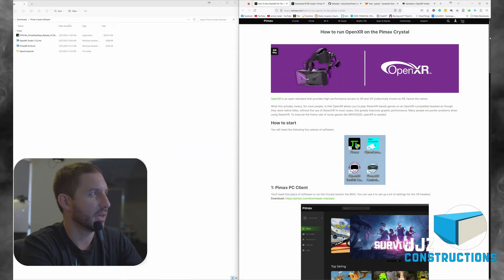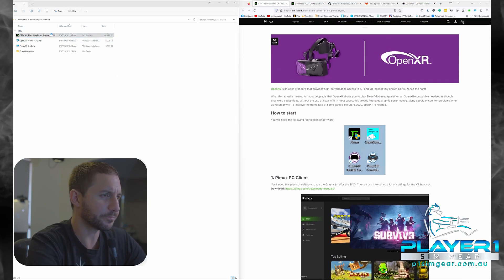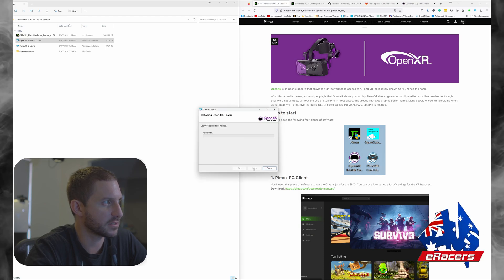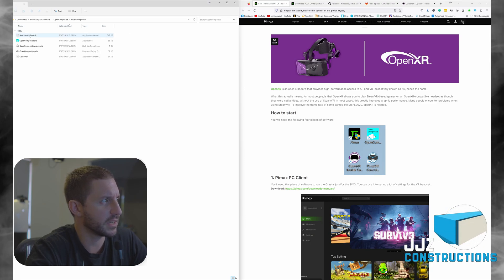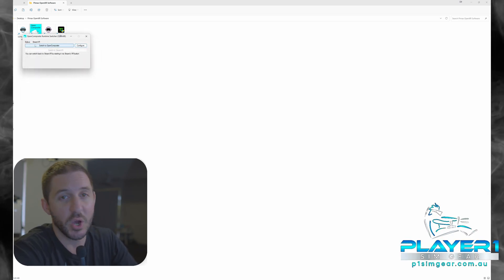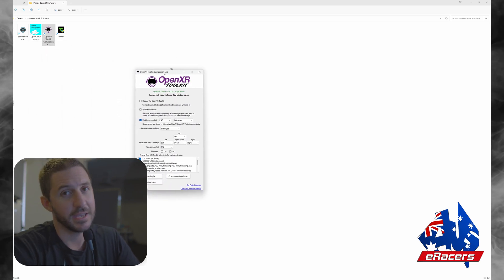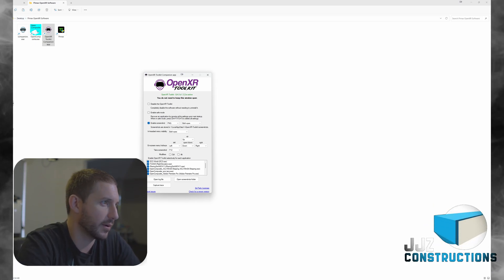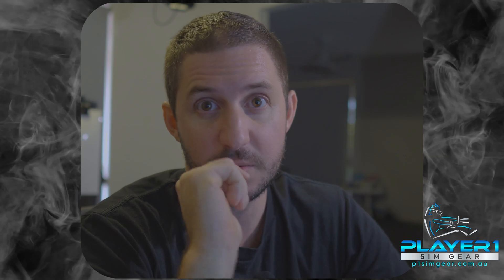Pimax CRYSTAL - OpenXR software installation guide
Welcome today I will be going through installing the software in anticipation of my headset, the Pimax Crystal arriving this afternoon.

Timestamps
0:00 Intro and why we want to use OpenXR
1:14 Installation of Software
2:36 How to use OpenComposite and OpenxR ToolKit
5:36 Why we want to use Dynamic Foveated Rendering
7:32 Wrapping up